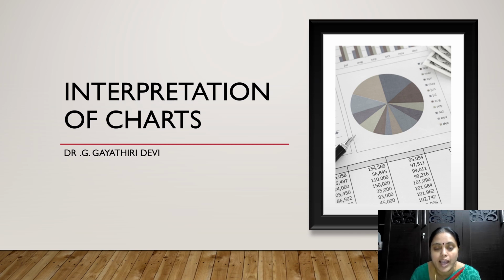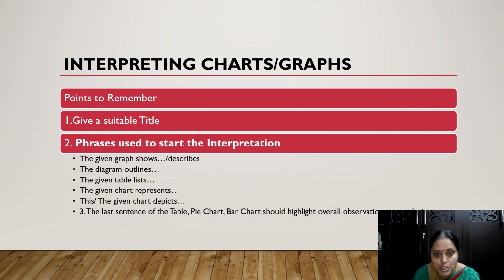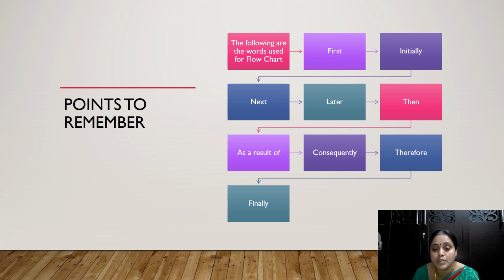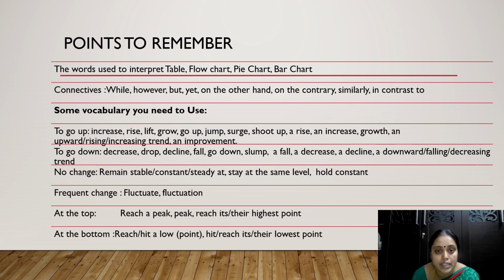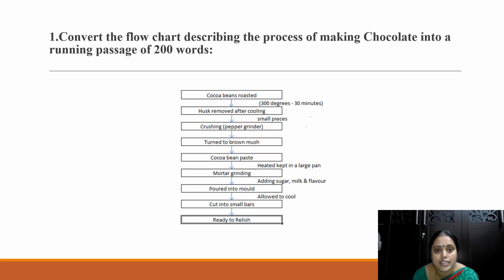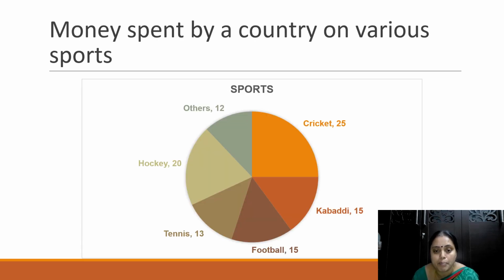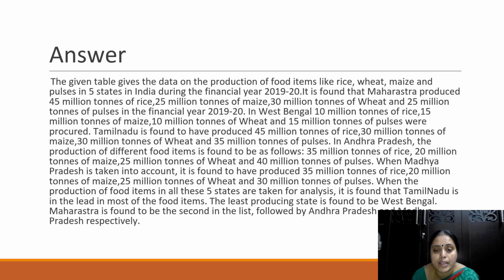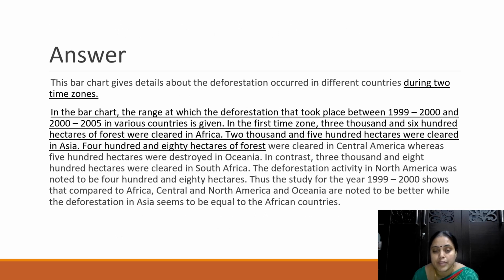Charts ppt by Dr.Gayathiri Deivi